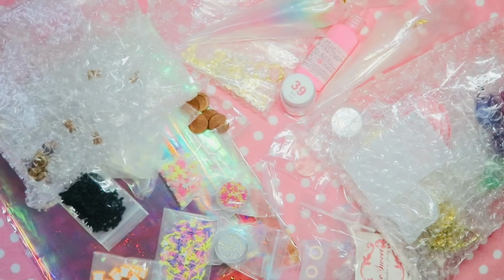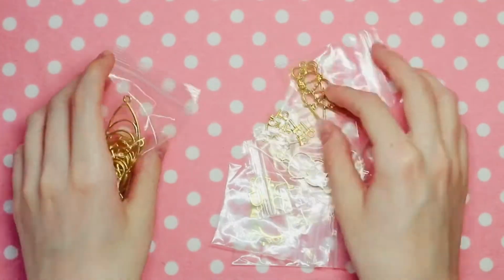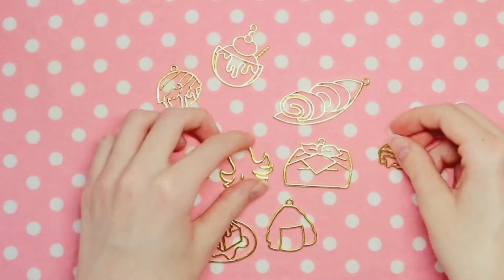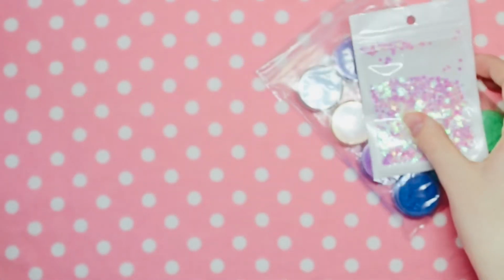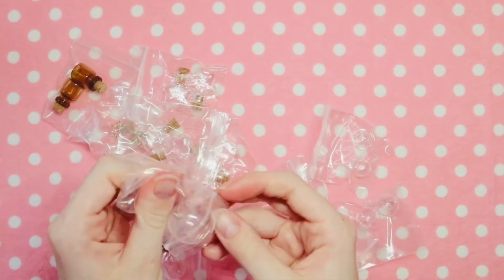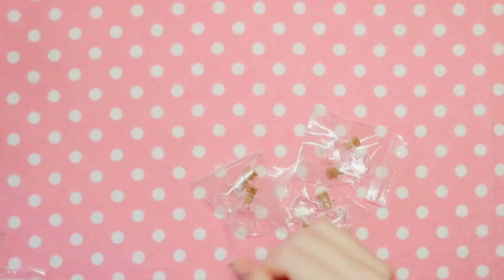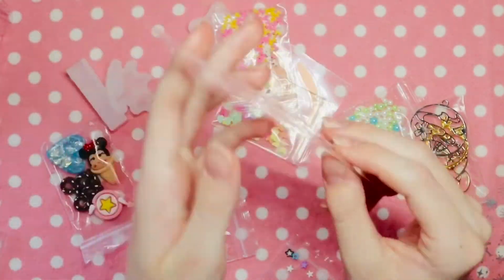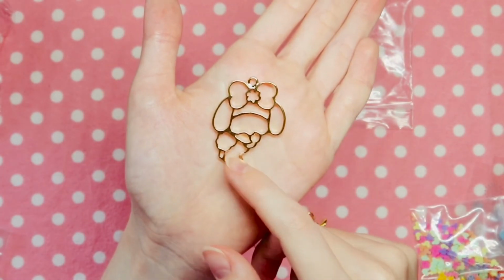Miniature Sweets Haul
Hi guys! Today I’m showing you all the stuff I got off of Miniature Sweets!
I also want to let you guys know that I just put more stuff on my Etsy show so please go check it out!